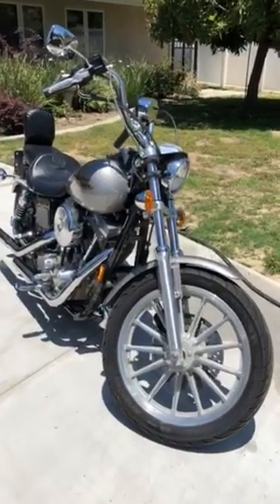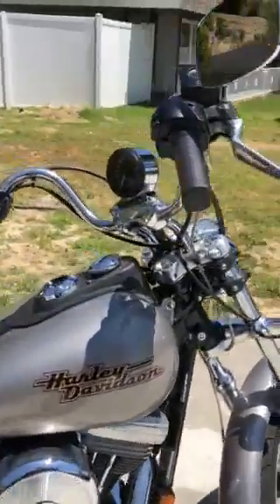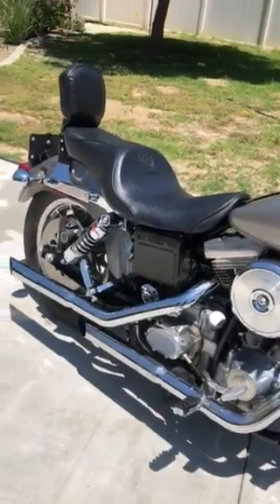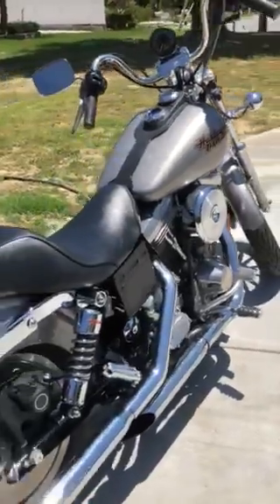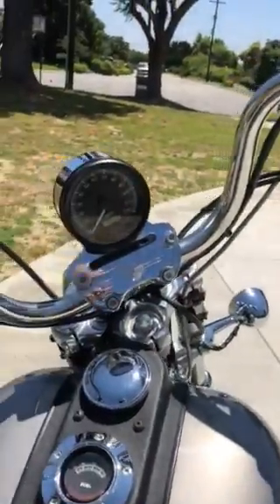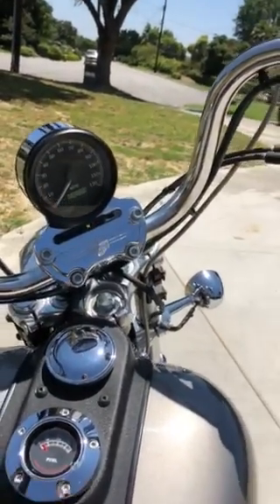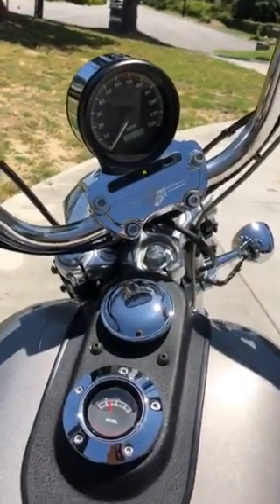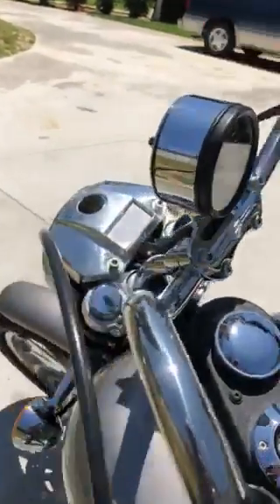Cherry 1996 Harley Davidson Super Dynaglide